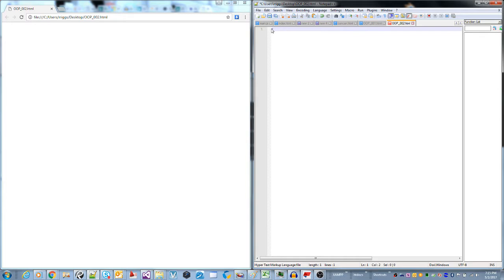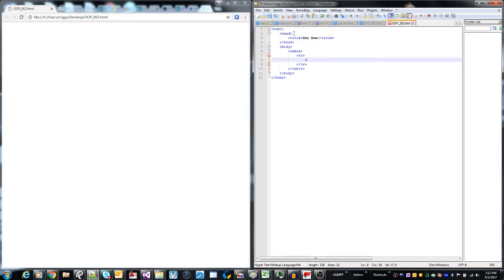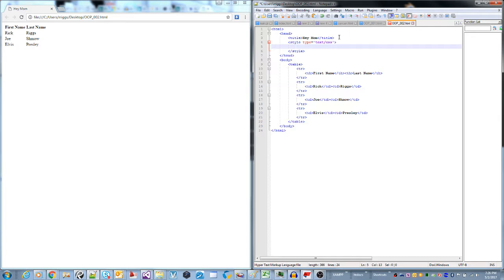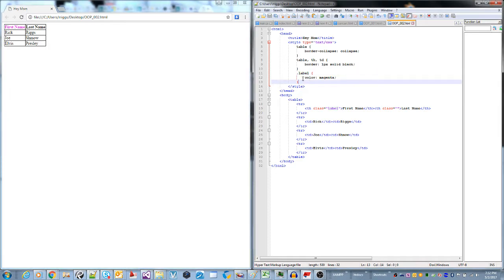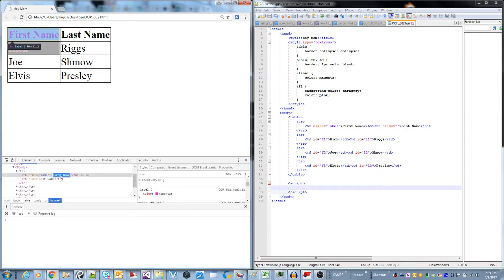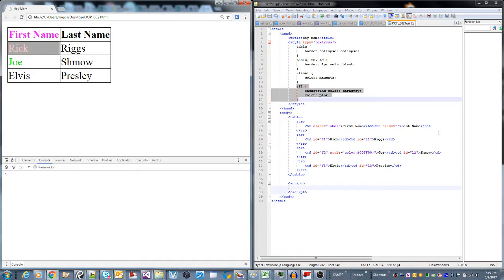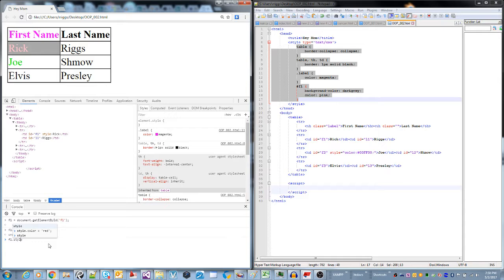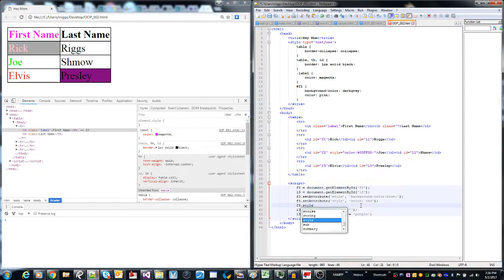#1. OOP Pre-requisite Video - HTML, CSS, & Javascript Entry Point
This one is for the complete beginner.
It thoroughly introduces the concepts at an overview level.